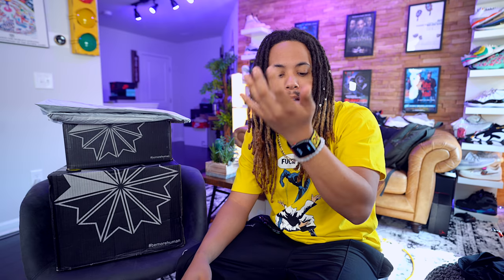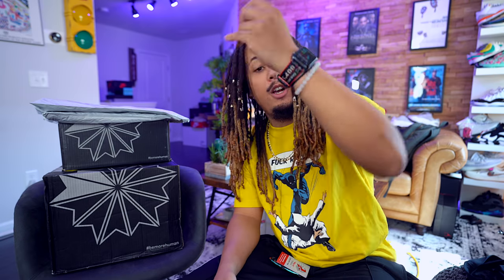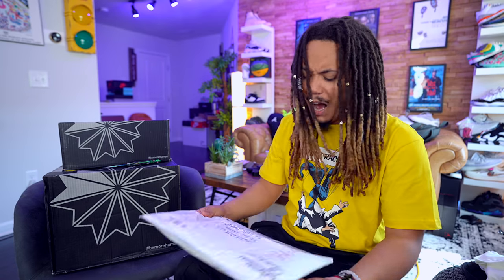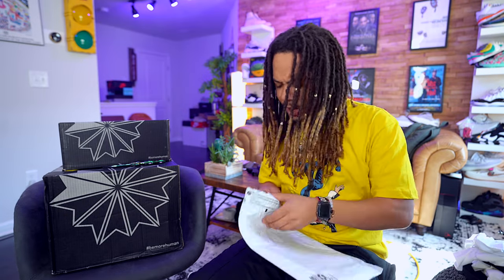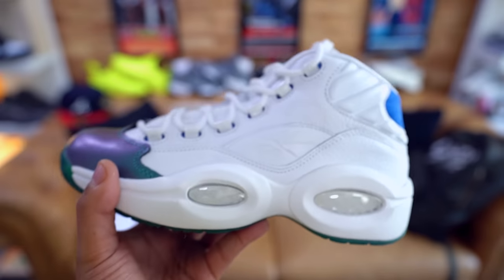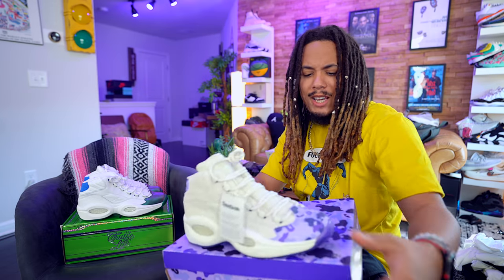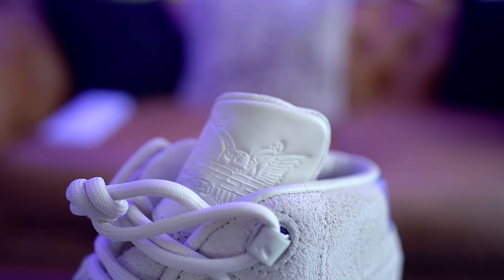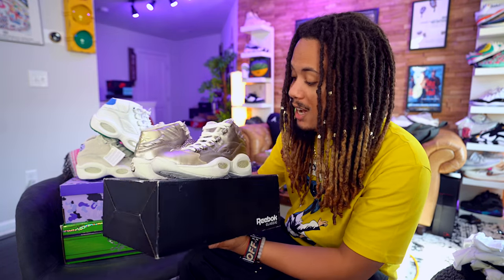UNBOXING TONS OF HEAT !!! ALL MY RECENT SNEAKER PICKUPS IN SEPTEMBER !!!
Today we unboxed all my recent sneaker pickups over the past week and they are all pretty EXCLUSIVE !

MY DIMENSIONS
Height: 5'8
Weight: 170lbs
Waist: 34
Shirt Size: M/L
Shoe Size: 8.5-9